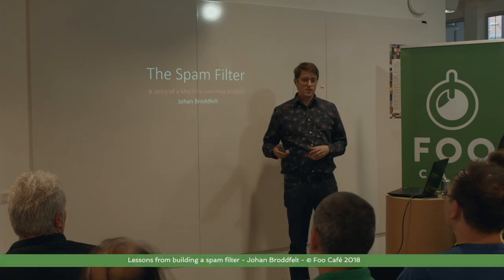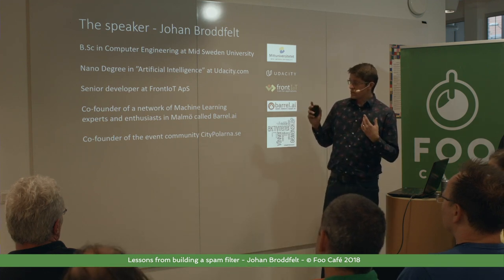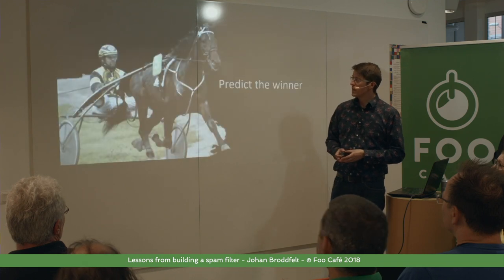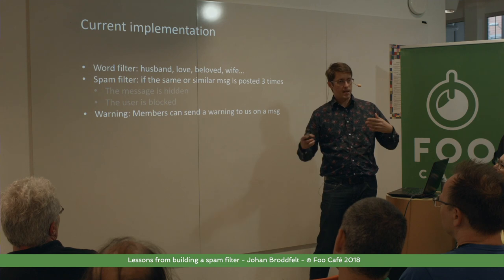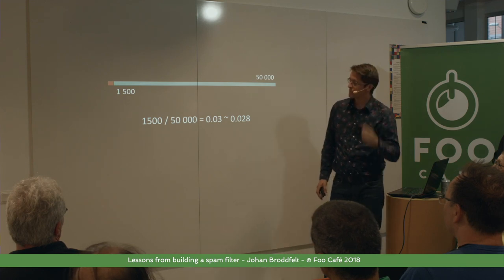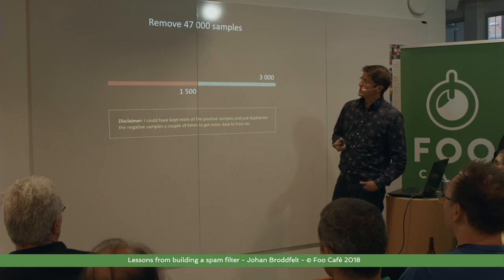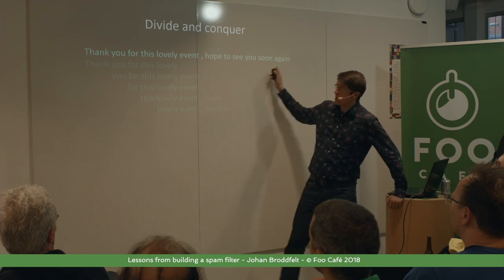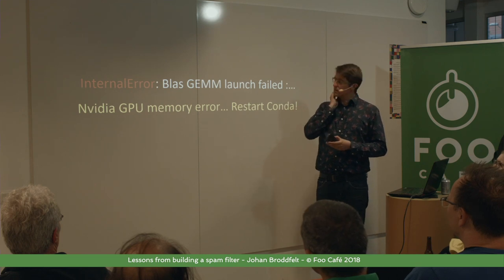Lessons from building a spam filter - Johan Broddfelt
Are you interested in using machine learning to leverage knowledge from your data? Do you want to know more about the possibilities and especially the pitfalls you need to be prepared for, before you start your own project using machine learning? Then this is the presentation for you. Johan, who have studied the field of machine learning for many years, will showcasing the process of building a spam filter to catch negative posts in his web forum CityPolarna.se. The algorithm used is an LSTM RNN network, but as you will be aware of after this talk, it is the data that makes most of the difference.

Johan Broddfelt works as a software developer at FrontIoT ApS in Copenhagen. He is also one of the organizers of the network Barrel AI and co-founder of the community CityPolarna.se. He has a Batchelor degree in Computer Science and has been developing administrative web applications for the last 20 years.
Foo Café is an independent and physical meeting place for people of all backgrounds and expertise within the IT-industry. Foo Café is aimed at those interested in sharing and learning.

Born out of the desire to create a year round conference like atmosphere, Foo Café is THE place for planned and spontaneous meetings of all sizes and interests within the IT arena.
Enjoy a coffee or a cold beer, along with light pub fare, and engage with other like minded individuals interested in sharing their knowledge and learning from one another. Foo Café is sourced by individuals, small, medium and goliath-sized enterprises, as well as entrepreneurs. Awaiting you, after stepping over the Foo Café threshold, is a space that is recruitment and product placement safe!

We look forward to igniting inspiration and creativity year round to patrons of Foo Café.